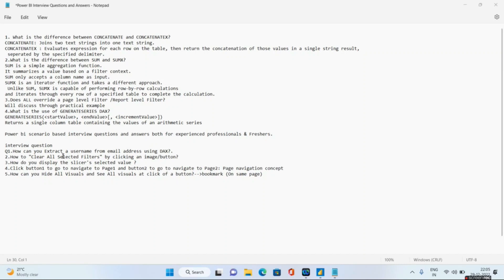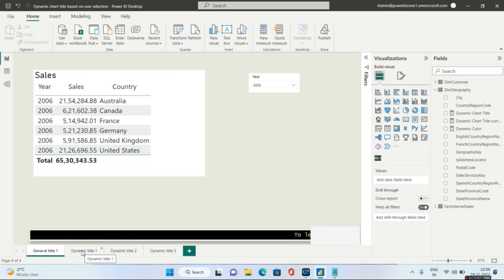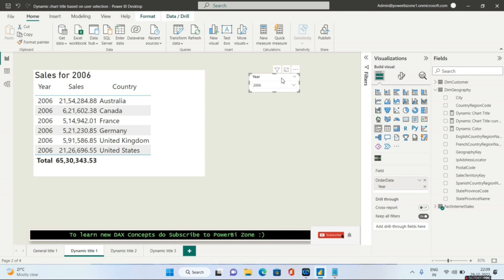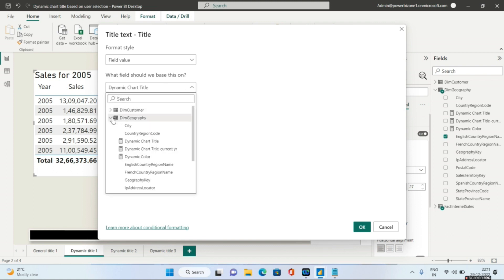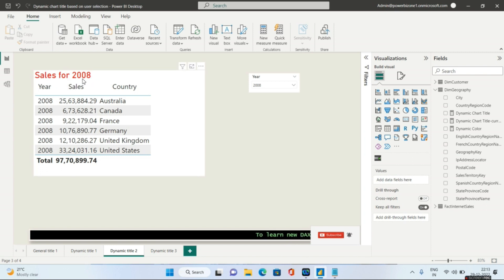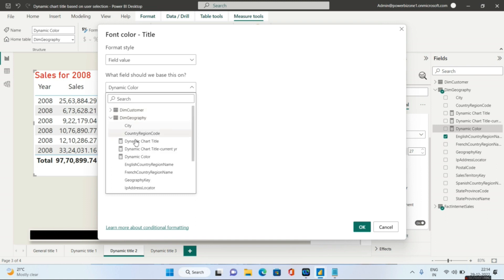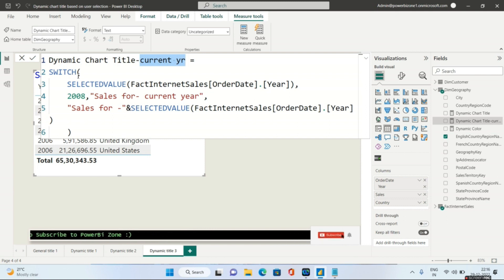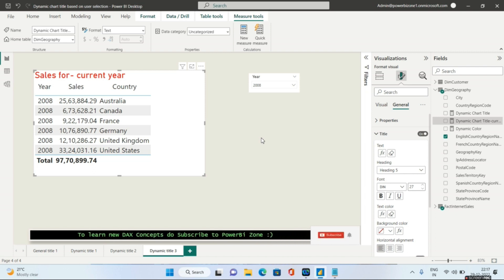Power bi scenario based interview Question & Answers | Dynamic Title based on user Slicer selection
Power bi scenario based interview questions and answers both for experienced professionals & Freshers.
Three scenario where interviewer can ask you questions based on DYNAMIC TITLES based on SLICER SELECTION in Power BI

Chapters:
0:00 Intro
0:32 1st scenario based question
5:09 second scenario based question on Text color
8:08 third scenario based question on current year